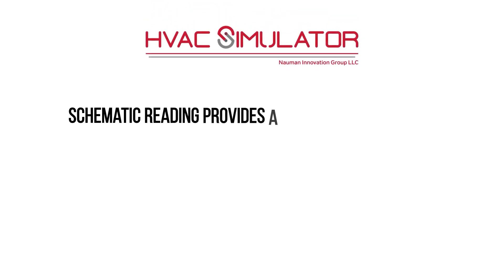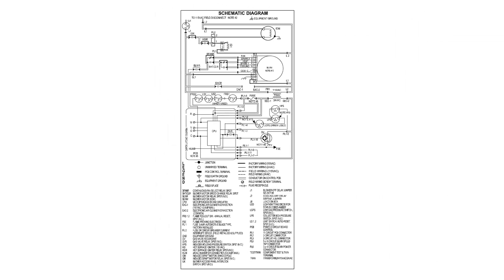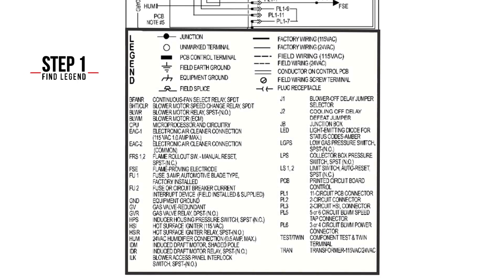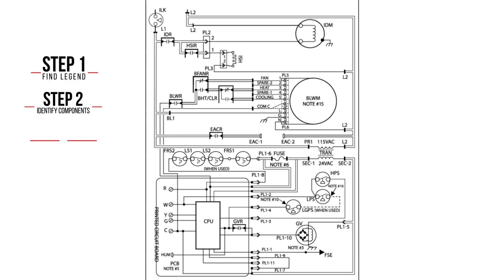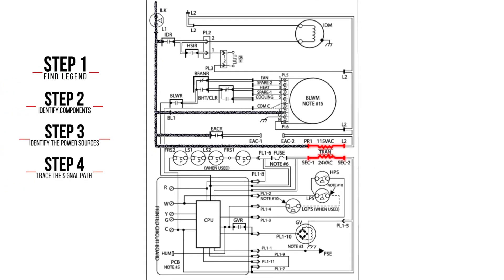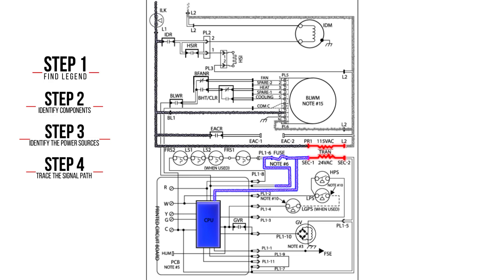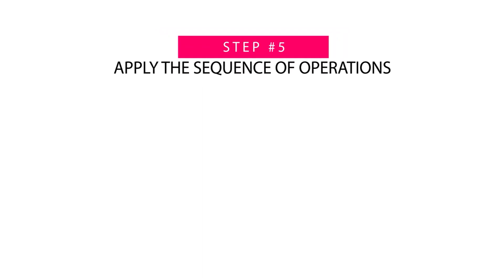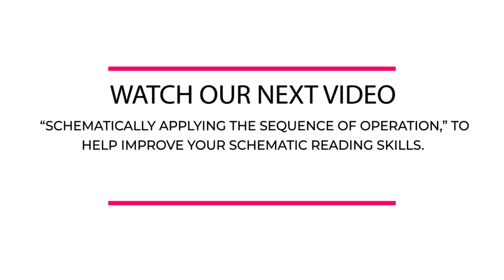Schematic Reading - HVAC Simulator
Unlock the secrets of schematic diagrams with our easy-to-follow guide! In this video, we'll break down the basics of reading and understanding schematics, covering key symbols, components, and circuit connections. Whether you're a beginner or looking to brush up on your skills, this tutorial has you covered.

Each Electrical Fault in the desktop simulator will be shown in schematic form with animated components.  This resource can be used in the classroom setting for teaching HVAC electrical fundamentals